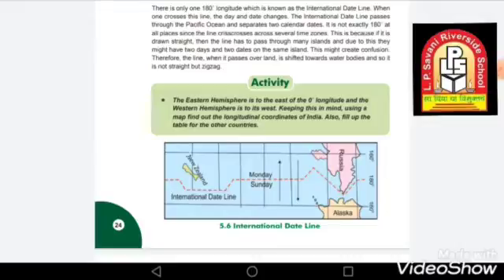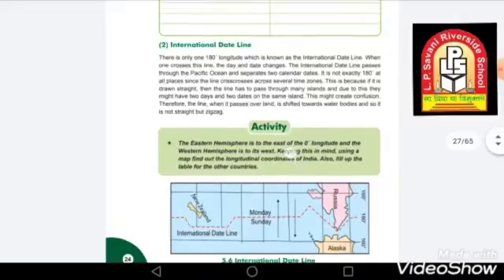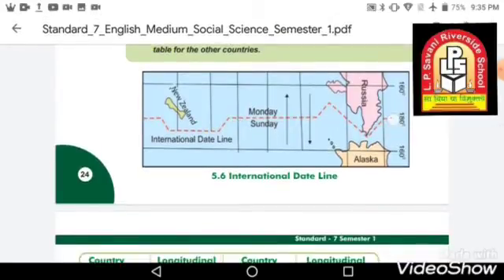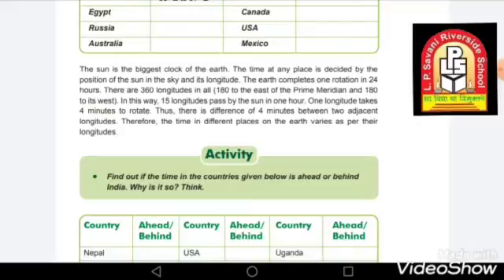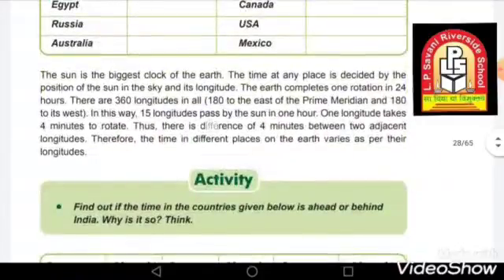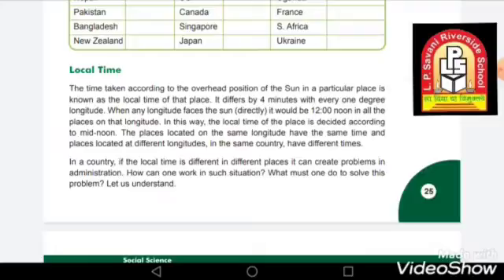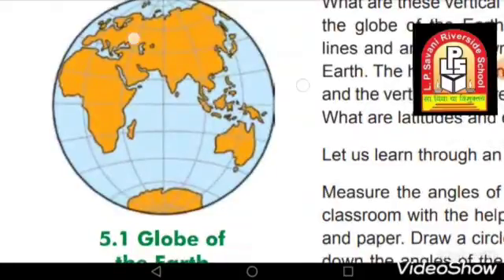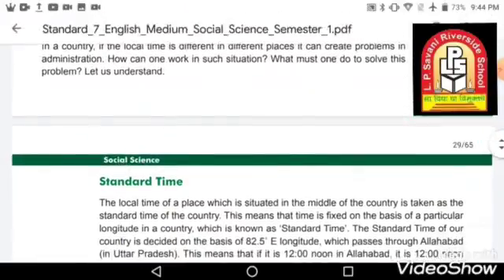LPSRS - Std 7/ S.S /Ch 5 Location and time /Topic :- Local time (29-07-2020)